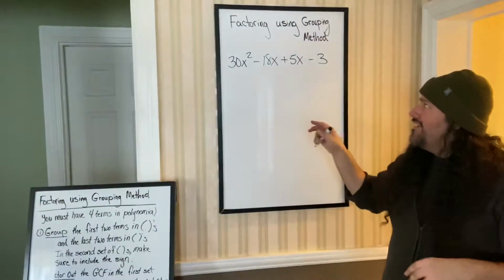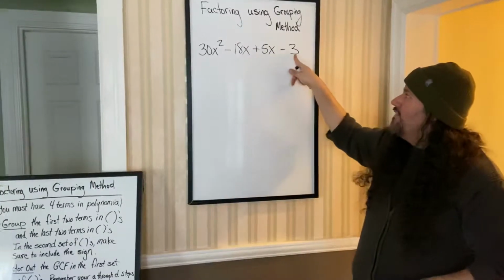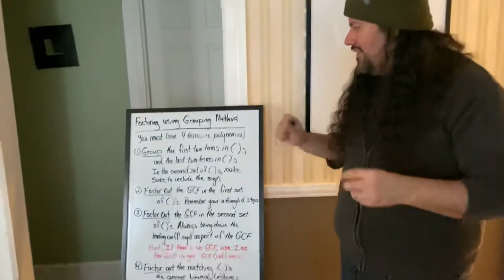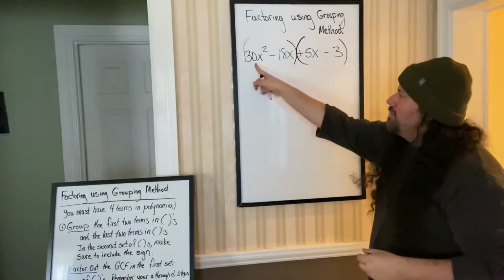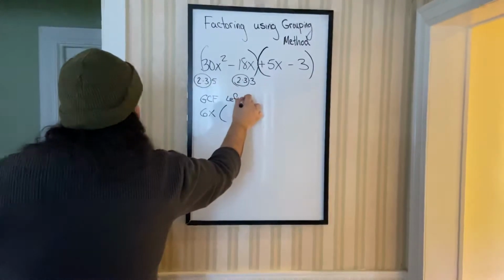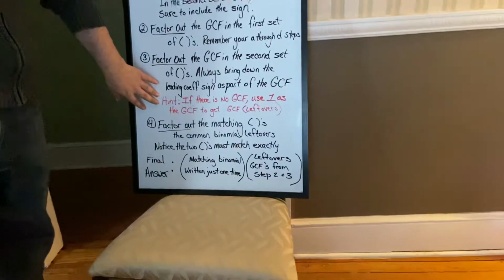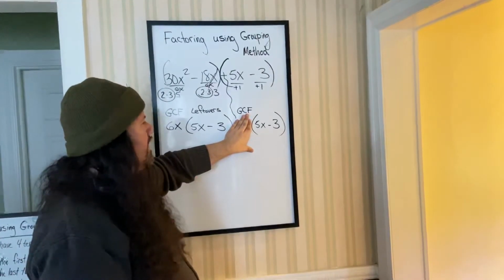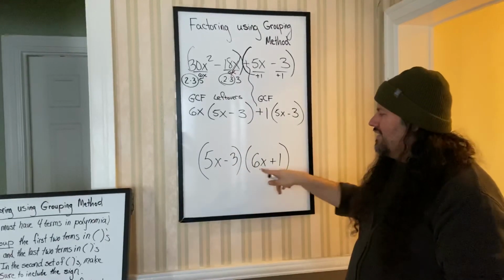Factoring grouping method A